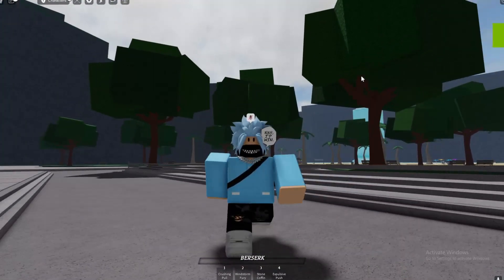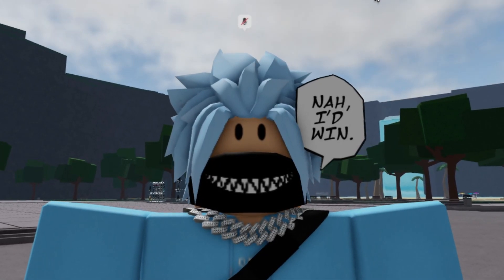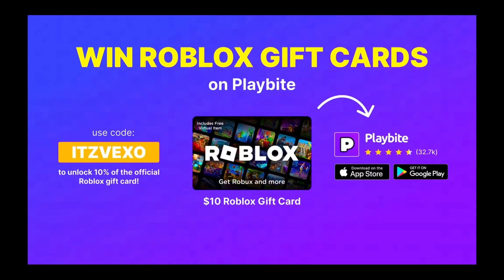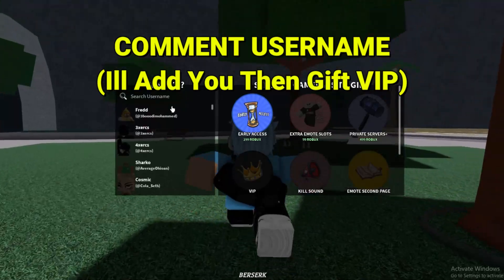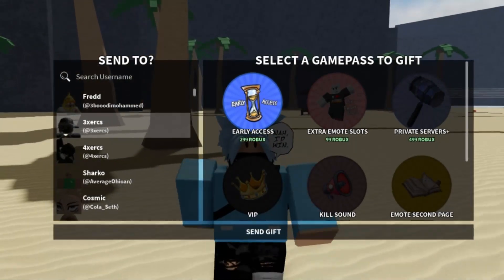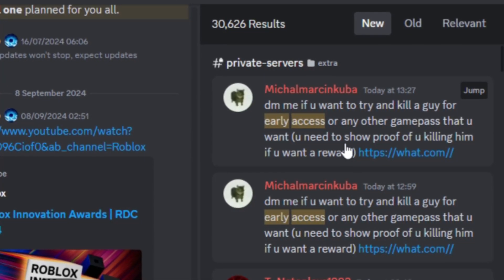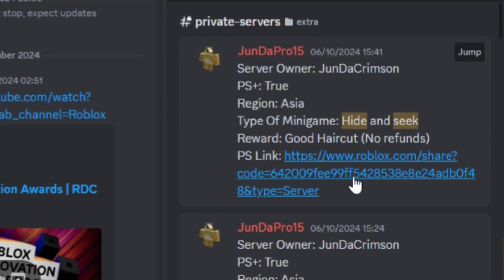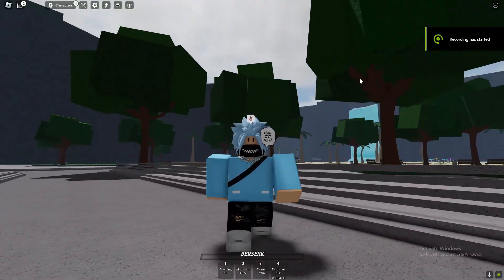How To Get FREE VIP GAMEPASS in THE STRONGEST BATTLEGROUNDS! ROBLOX